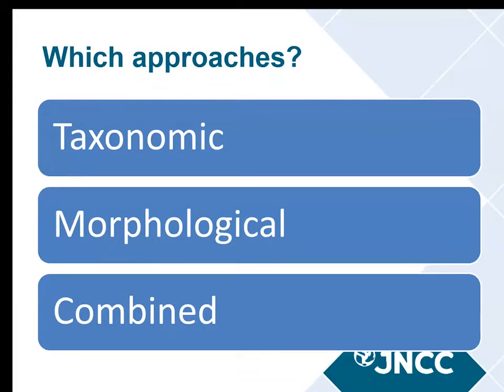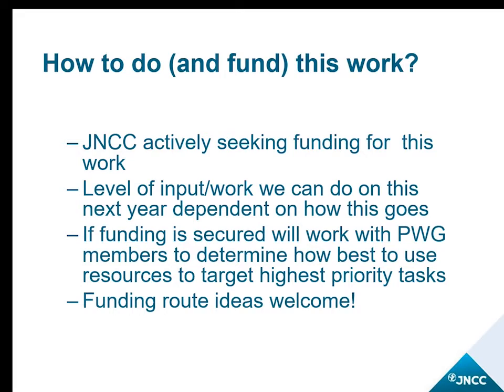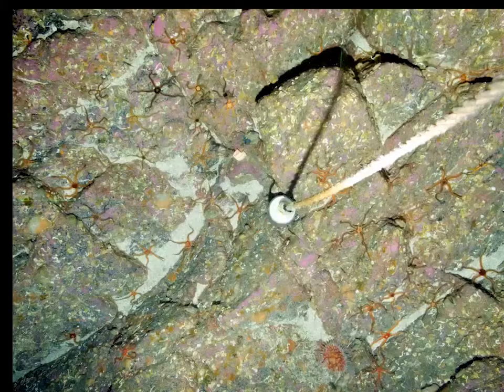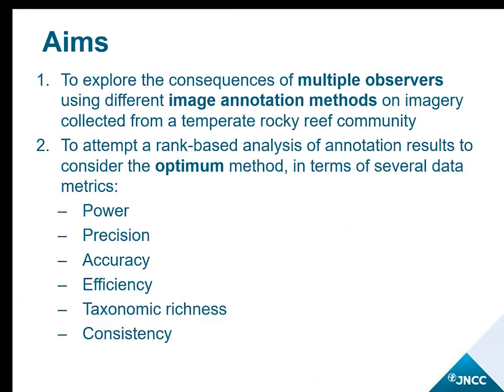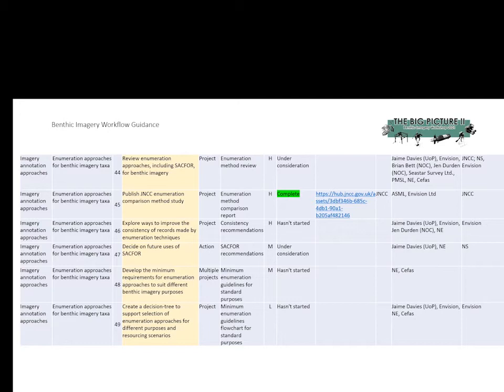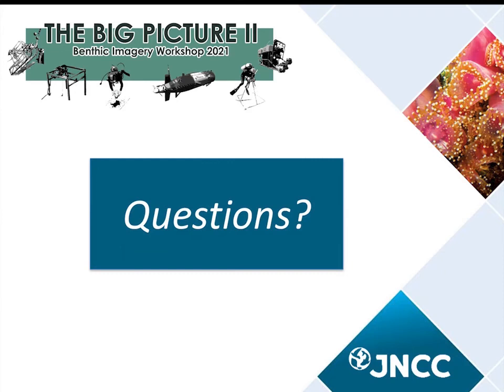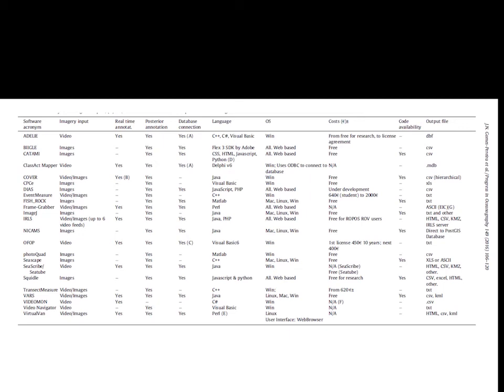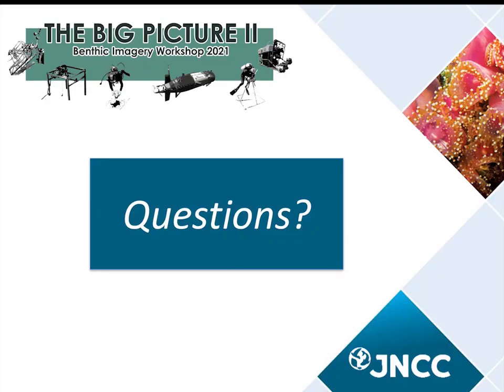Session 4: Continual progress of BIAP in day-to-day analysis: Annotation Identification Enumeration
Day two: Wednesday 3 March 2021

Session facilitator: Steph Gollob

Presentations:
Identification approaches used for benthic imagery data - Joey O’Connor (JNCC)
Enumeration approaches used for benthic imagery data – Henk van Rein (JNCC) and
Ross Bullimore (Centre for Environment, Fisheries and Aquaculture Science)
Imagery annotation software - Mark Burton (Natural Resources Wales)

Questions on presentations, funding opportunities, global outreach and next steps